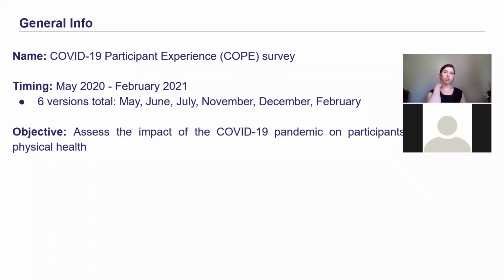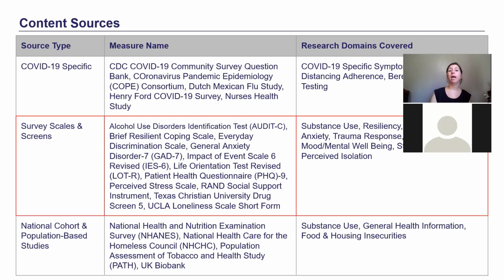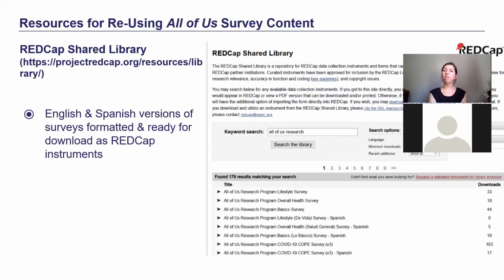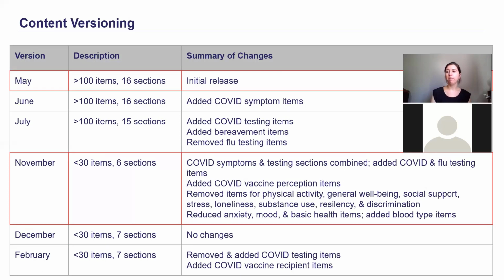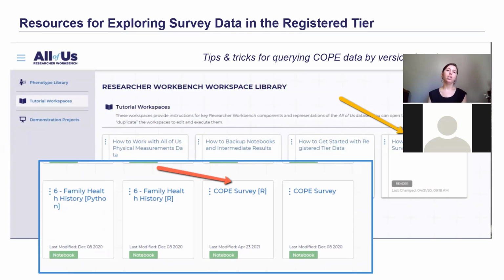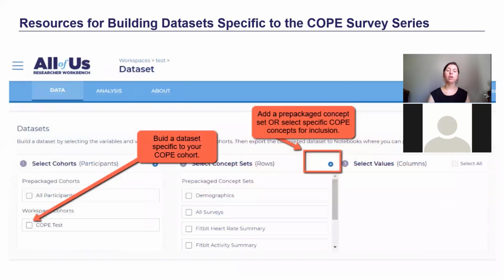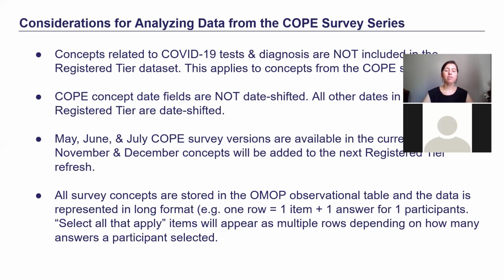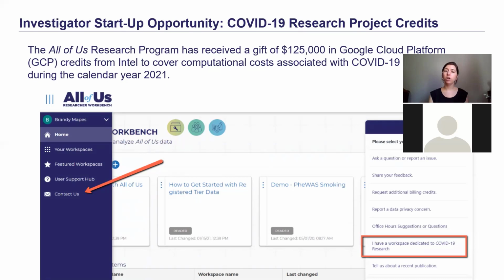Working with the COPE Survey | Office Hours 4.30.21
In this video, Brandy Mapes from our team gives an overview of the COVID-19 Participant Experience (COPE) Survey and provides some resources for working with the COPE survey data.

During this Office Hours, you'll learn:
- About the COPE survey
- About tips to using the COPE survey data in the Researcher Workbench

Quick links:
0:17 Overview of the COPE survey
2:59 Resources for exploring survey data, development, and content
6:20 Data transformation for the survey data in the Registered Tier
8:14 Working with multiple survey versions and overlapping concepts
9:20 Using the Cohort Builder and the Dataset Builder for the COPE survey
10:50 Considerations for using the COPE survey data